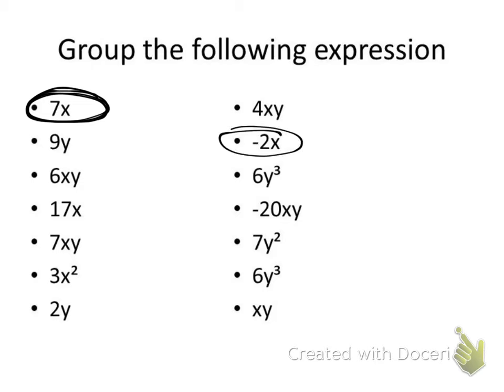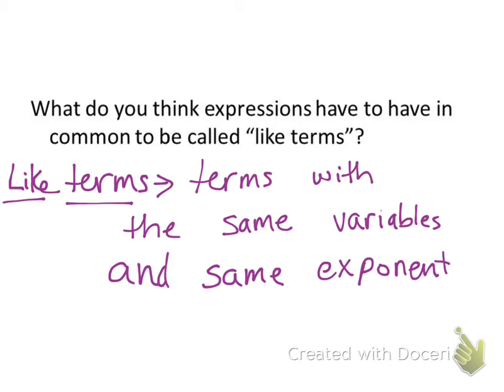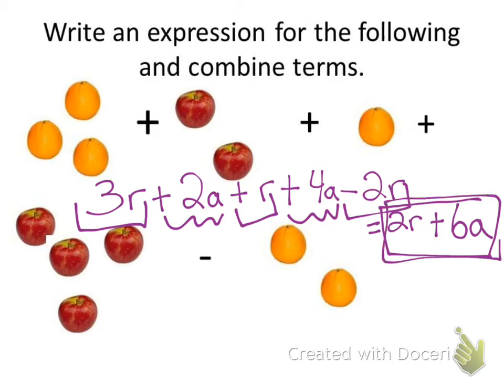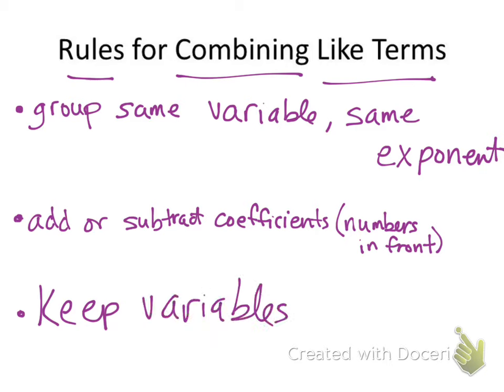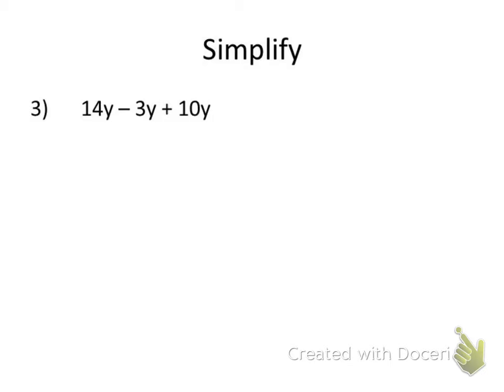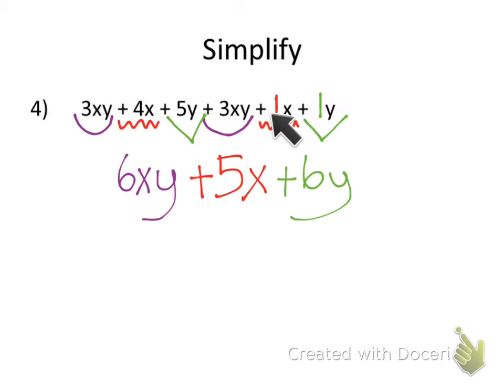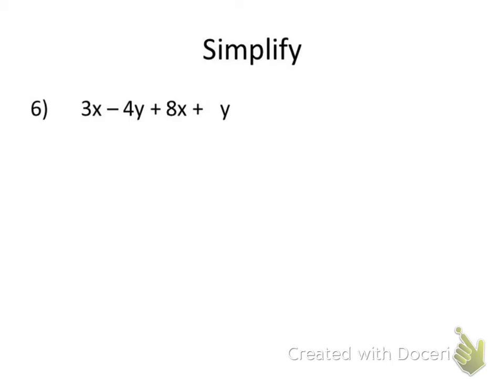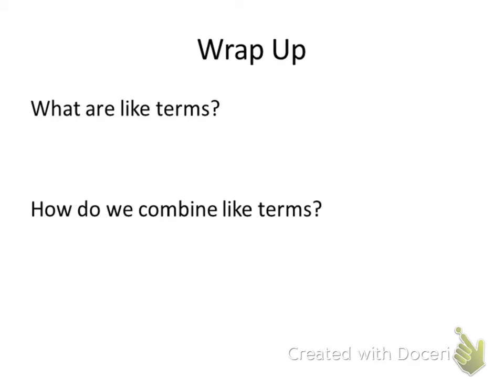Intro Alg 3-4 Sec 1.5 9/5/17